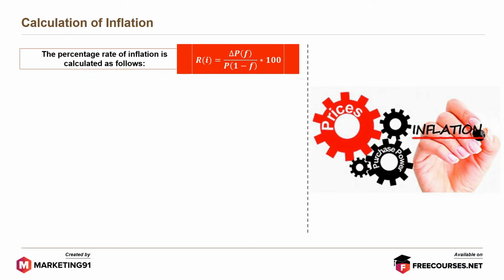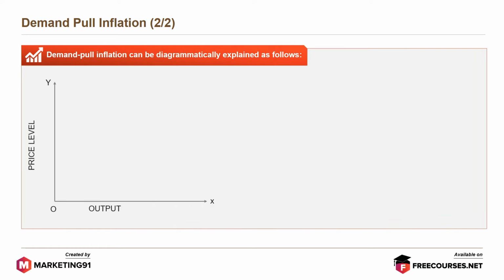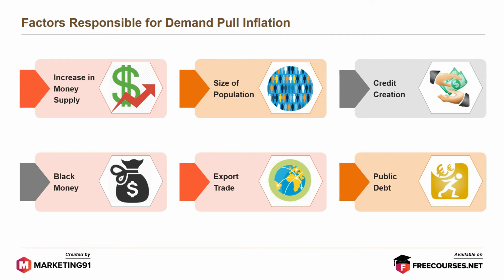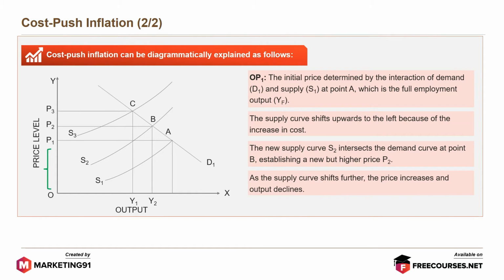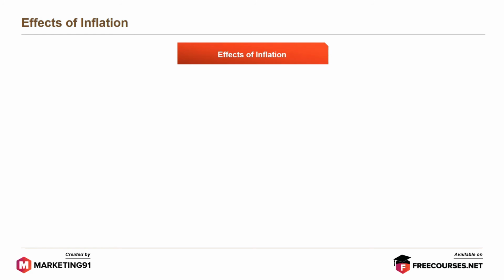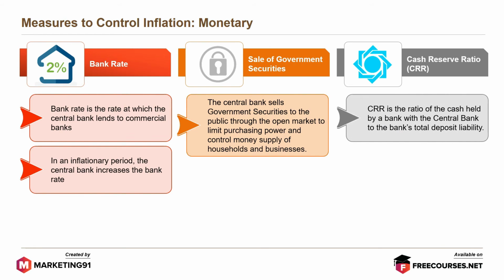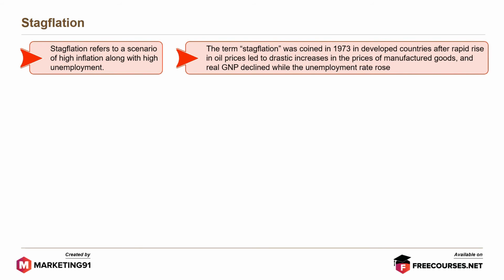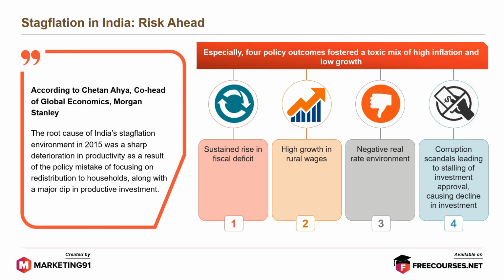Inflation - Characteristics, Calculation, Causes, Types, Effects | Deflation | Stagflation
Inflation refers to a decline in the purchasing power of a specific currency in an economy over a period.

Inflation is the reason why there is a gradual increase in the prices of goods and services.

Characteristics of Inflation

1. Continuous price rise
2. Disequilibrium in an economy
3. A rising trend in price levels
4. Self-generating
5. Irreversible
6. Influenced by interacting forces
7. Caused by excessive demand

Calculation of Inflation

Inflation can be calculated with help of the formula in this timestamp

1. Increase in demand
2. Increase in production cost

Demand-Pull Inflation

Demand-Pull Inflation refers to inflation due to strong consumer demand. In such cases, the aggregate demand outweighs aggregate supply resulting in prices shooting upwards.

Example: Restaurant increases the prices after getting good reviews

Factors Responsible for Demand-Pull Inflation

- Increased money supply
- Size of population
- Credit creation
- Black money
- Export trade
- Public debt

Cost-Push Inflation

Cost-Push Inflation refers to inflation caused by an increase in the cost of vital goods and services, especially where you do not have suitable alternatives.

Factors Responsible for Cost-Push Inflation

1. High wages
2. Material costs
3. Profit margins
4. Natural calamities
5. Other factors

Inflationary Gap

Inflationary Gap refers to the gap or difference between full-employment real GDP and its real GDP in an economy.

Effect of Inflation

1. On production
- Decrease in value of money, foreign investment and domestic investments

2. On the distribution

- Impact on investors, entrepreneurs, salary earners, debtors and creditors, farmers

3. On socio-political stability

- Includes political instability and class conflict

Measures to Control Inflation

1. Monetary Measures
2. Fiscal Measures
3. Miscellaneous Measures

Deflation

Deflation refers to a continuous decline in the general level of prices in an economy

Stagflation

Stagflation refers to the persistently high inflation simultaneously with stagnant demand and high unemployment.

Stagflation in India: Risk Ahead

- A constant rise in fiscal deficit
- Increase in rural wages
- Negative real-rate environment
- Corruption scandal resulting in a decline in investments

This video is on the basics of Inflation and has the following sub-topics

Time Stamps

0:00 What is Inflation?
00:23 Characteristics of Inflation
00:49 Calculation of Inflation
01:22 Causes of Inflation
01:38 Demand-Pull Inflation
02:50 Demand-Pull Inflation  Example
03:20 Factors Responsible for Demand-Pull Inflation
03:36 Cost-Push Demand-Pull Inflation
05:03 Factors Responsible for Cost Push Inflation
05:17 Inflation Gap
06:18 Effect of Inflation
06:58 Measures to Control Inflation
07:13  Measures to Control Inflation: Monetary
07:52 Measures to Control Inflation: Fiscal
08:15 Deflation
08:46 Stagflation
09:48 Stagflation in India: Risk Ahead